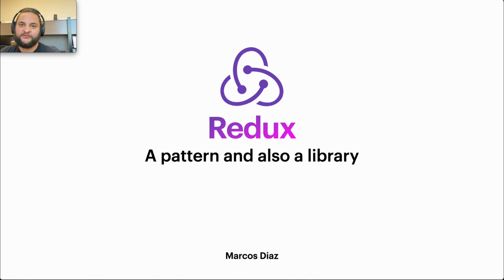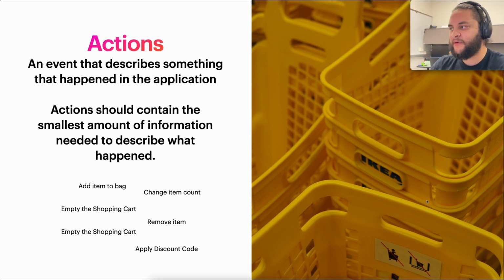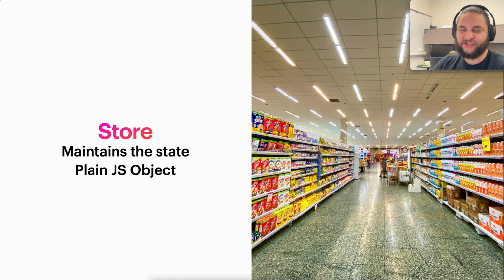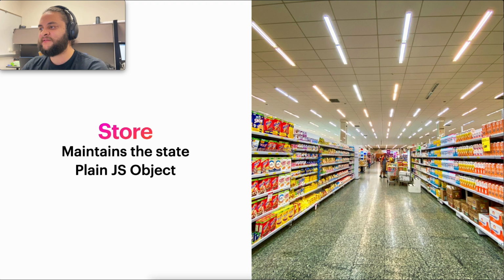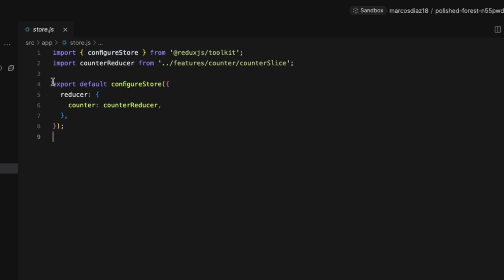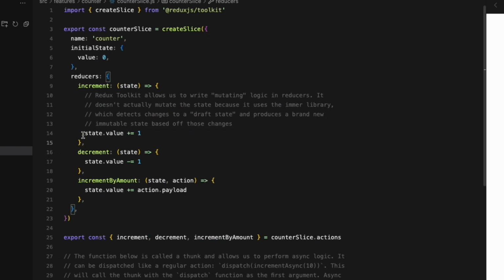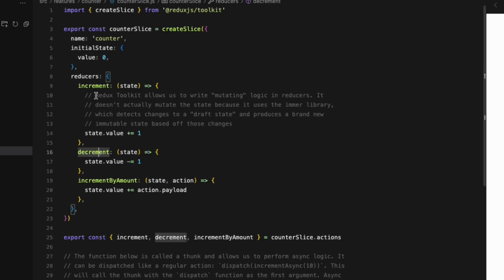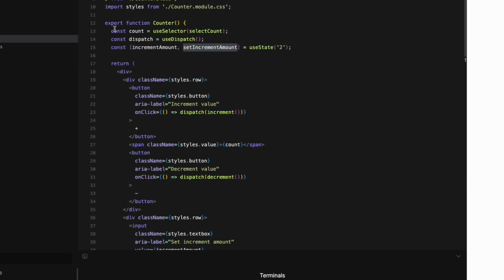Redux Arquitecture - Software Design Methodologies Course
An Explanation of the Redux Arquitecture and Some Practical Example with React.